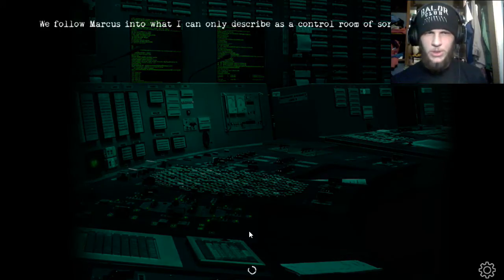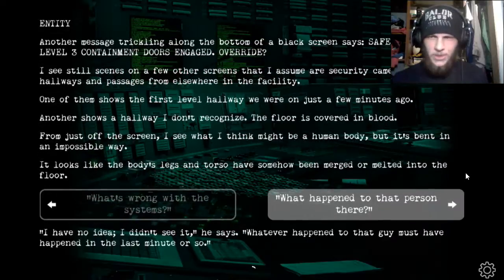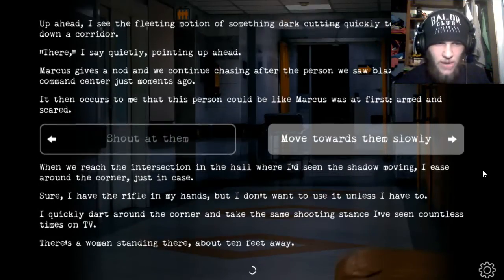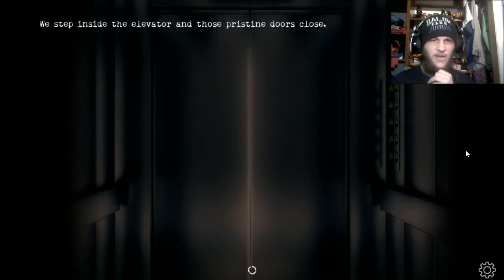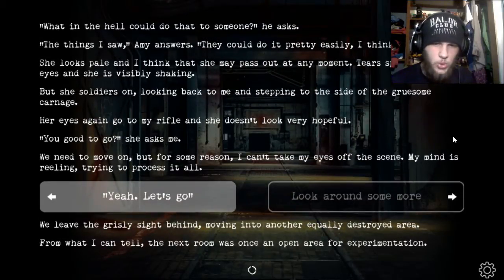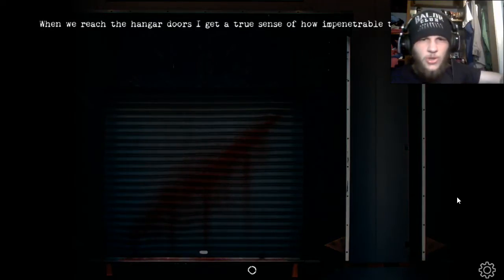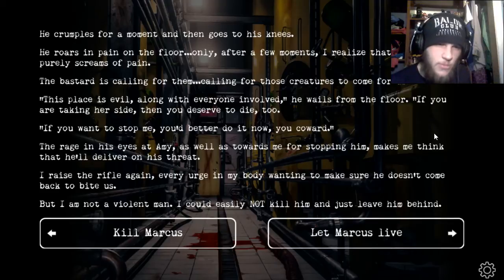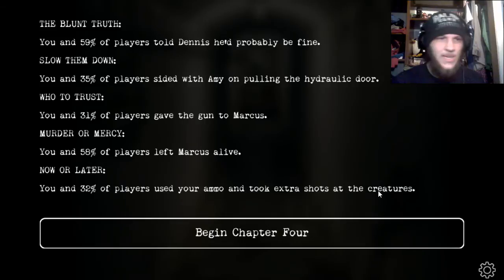"Journey Below" #2 Buried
Bruce, Dennis, and Marcus continue their journey for answers within the mysterious compound